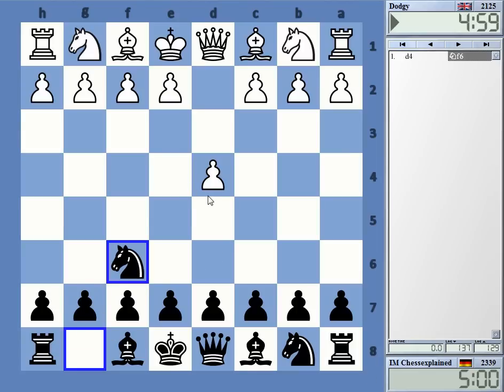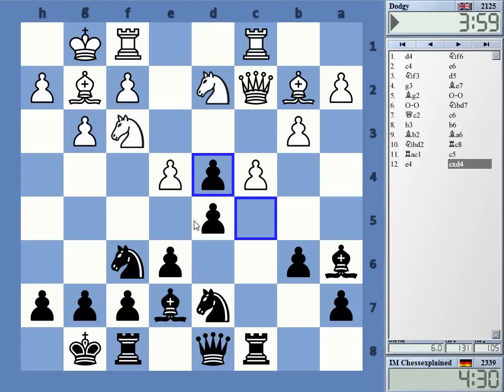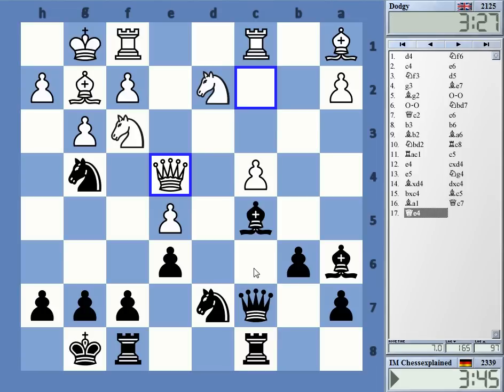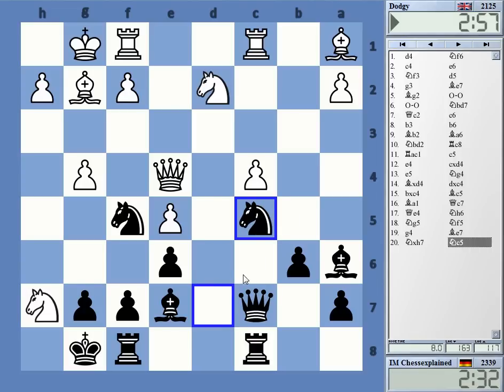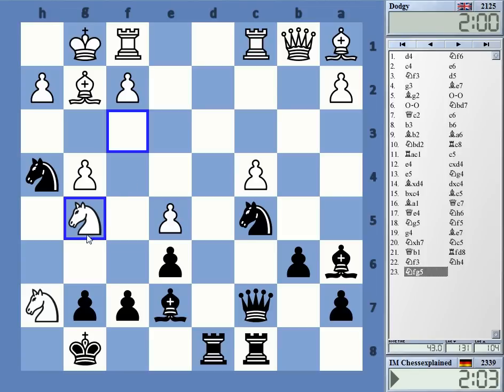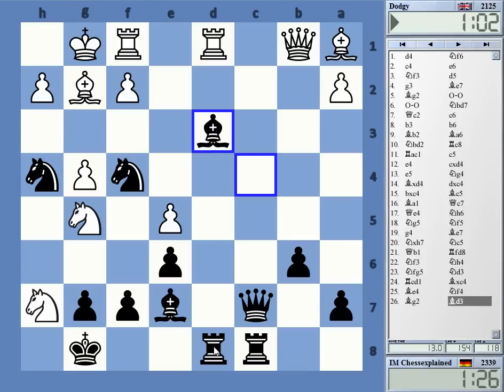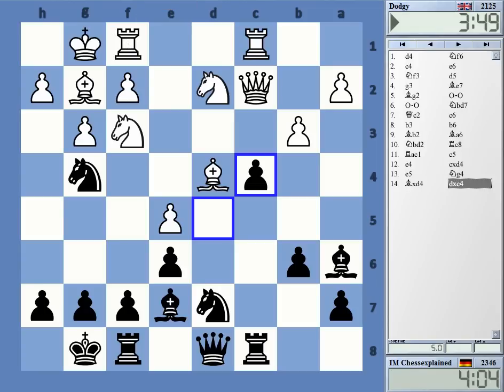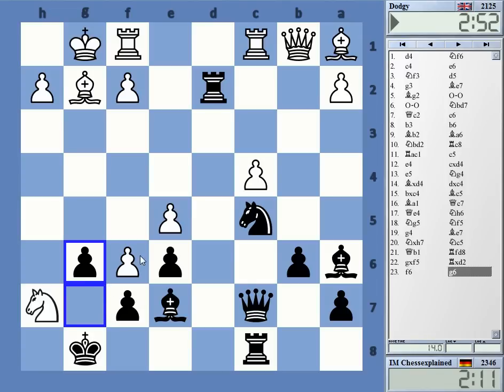Blitz Chess #2929 with Live Comments Catalan Closed vs Dodgy with Black